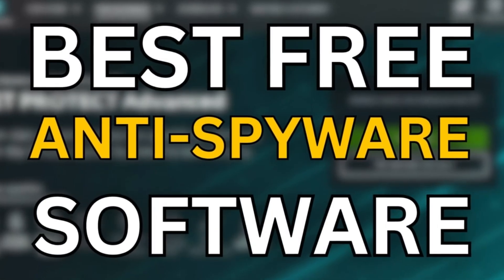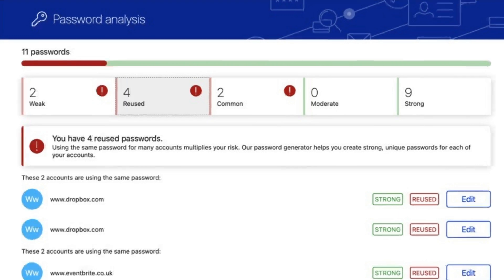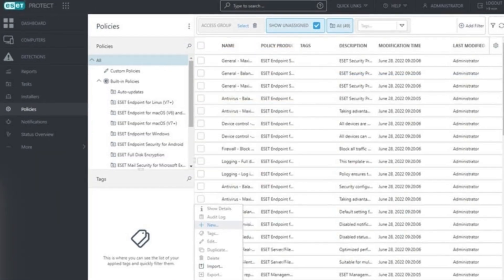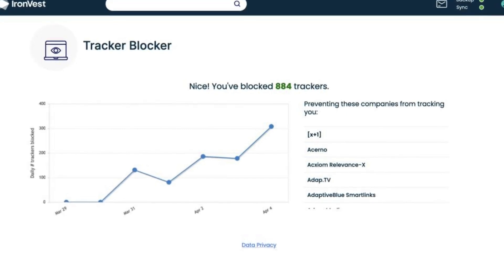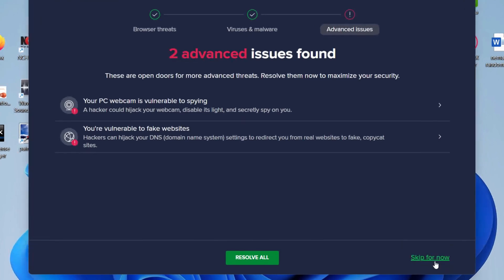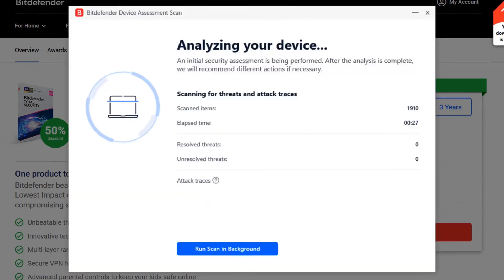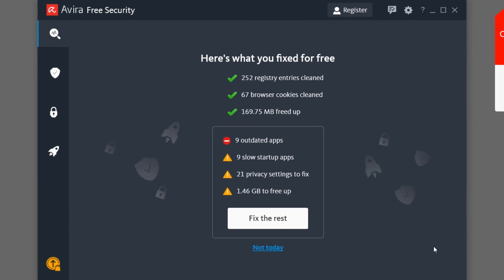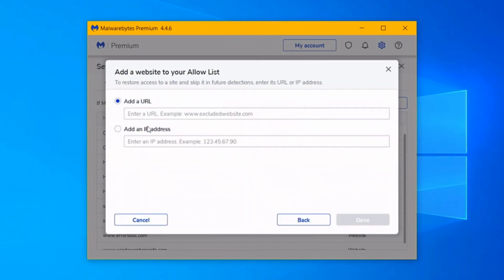7 Best Free Anti-Spyware Software 2025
In this video I explain 7 Best Free Anti-Spyware Software 2025.

If you don't know 7 Best Free Anti-Spyware Software 2025  then you are at the right place.